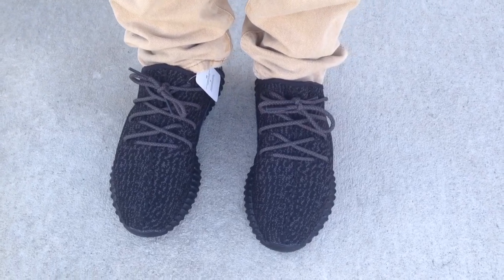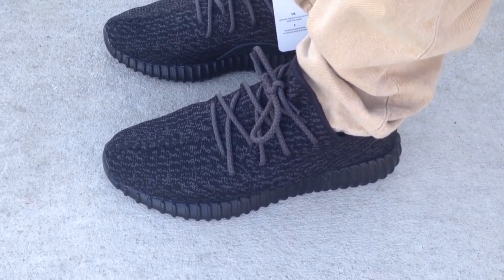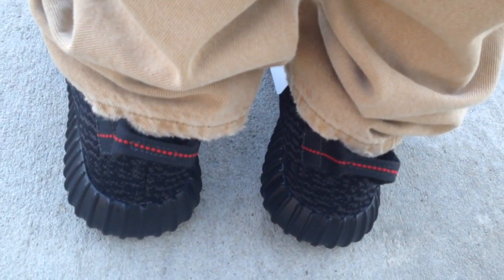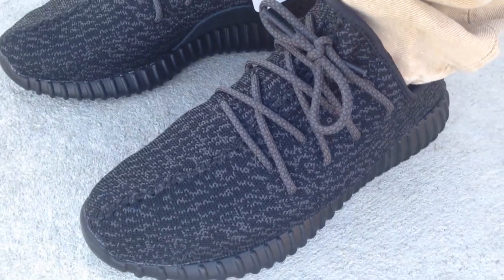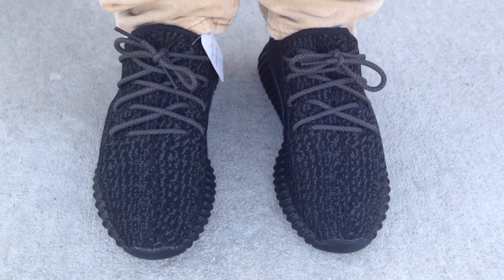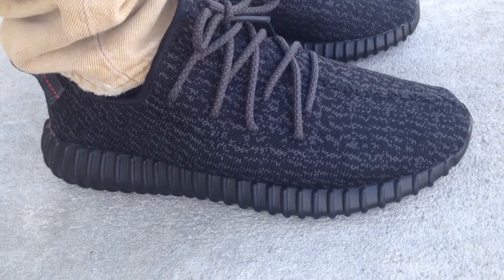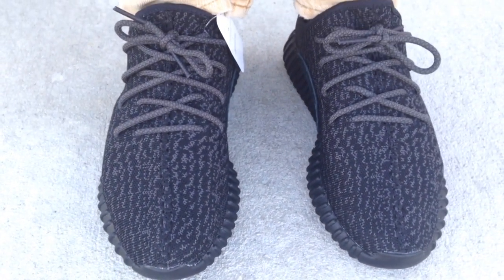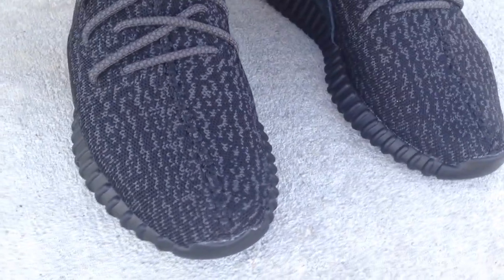adidas Yeezy 350 Boost "Pirate Black" on feet